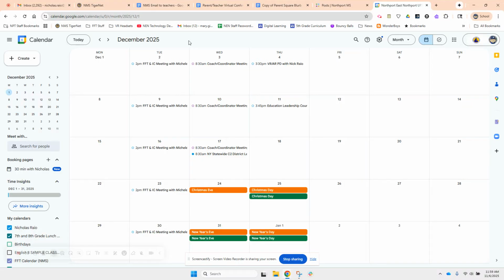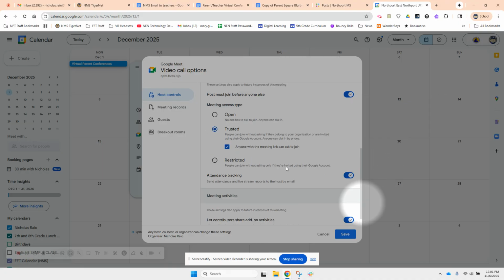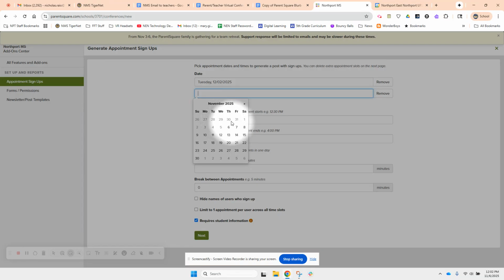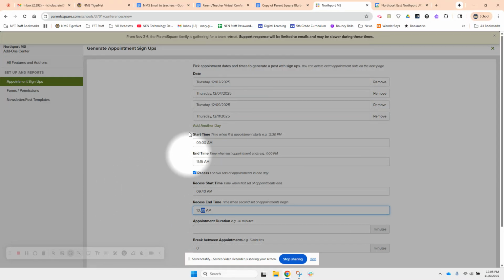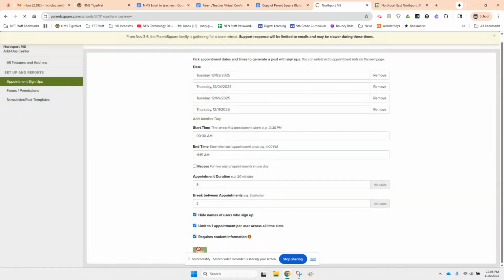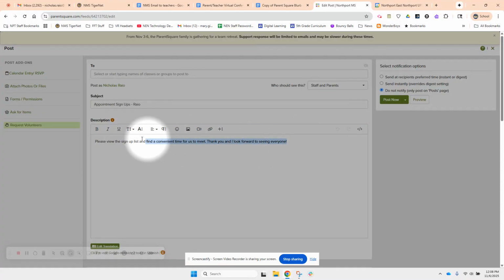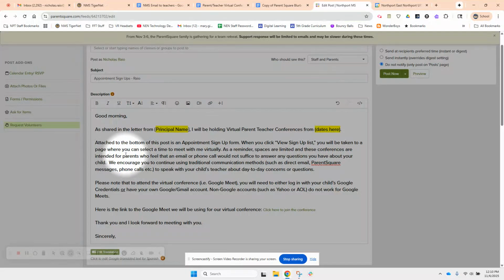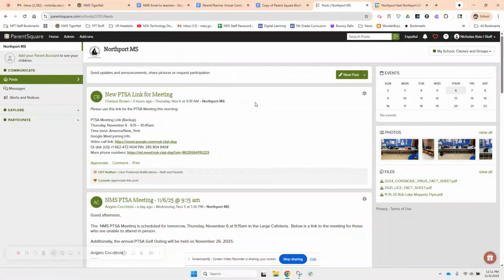How to Setup Virtual Parent Conferences